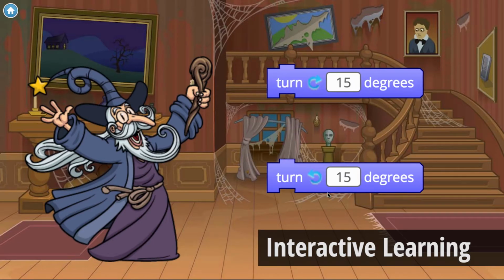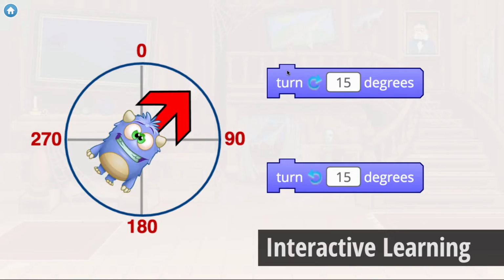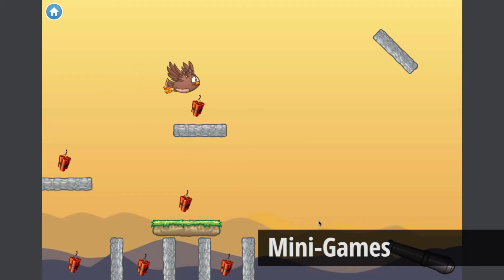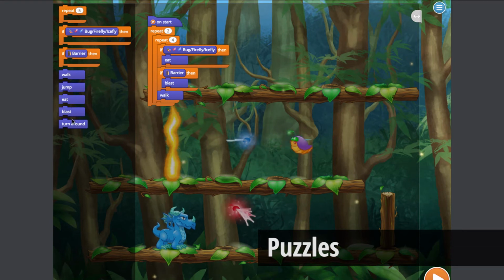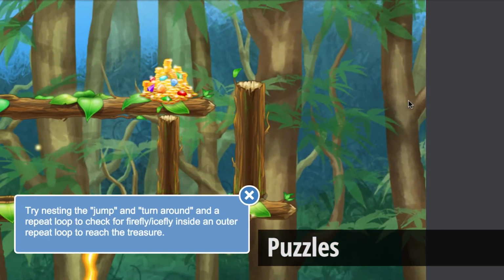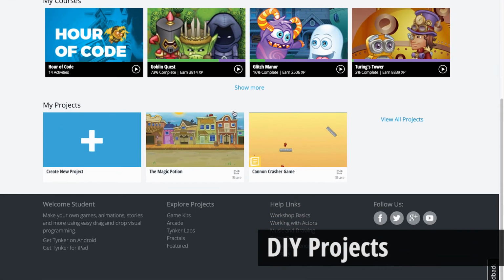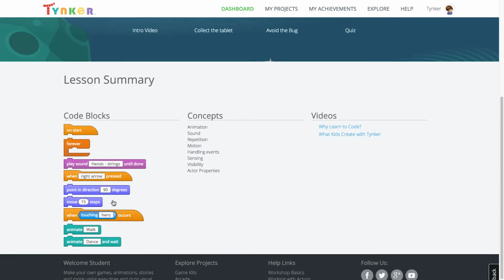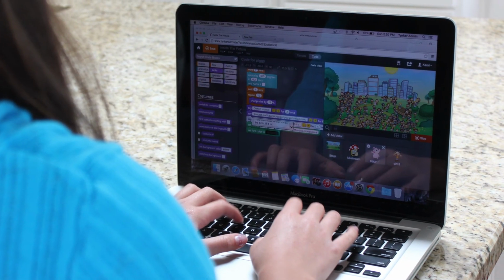What is in a Tynker Lesson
Check out the learning flow for Tynker lessons

Connect with Tynker!